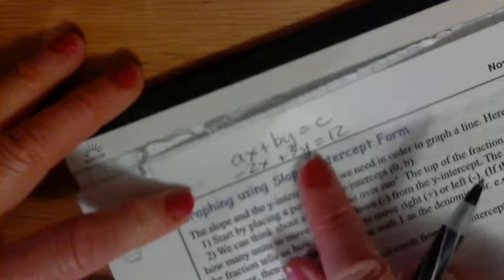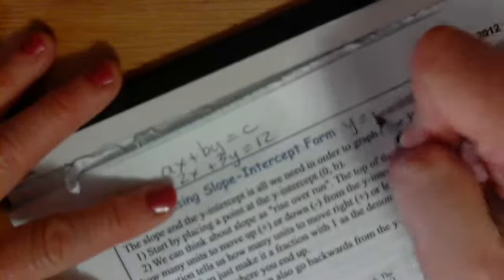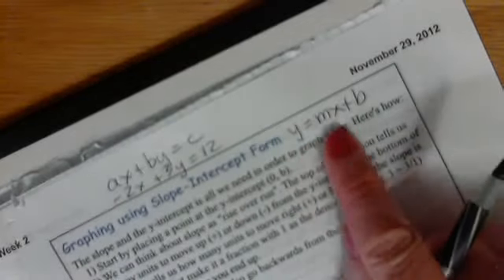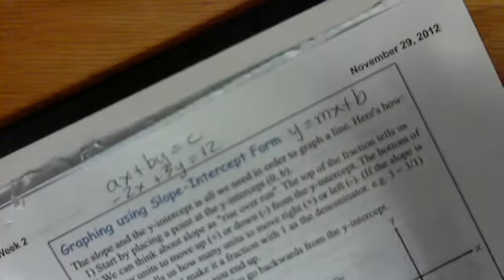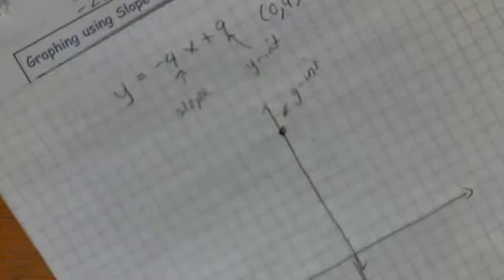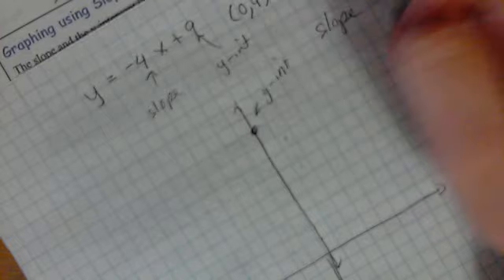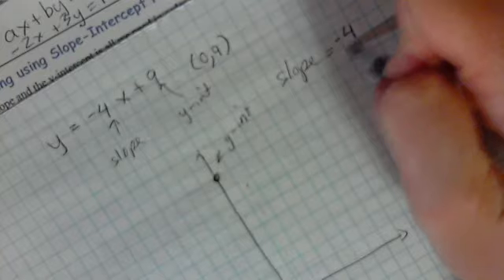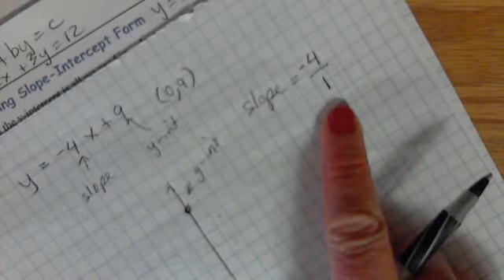Week 2: Graphing using Slope Intercept Form